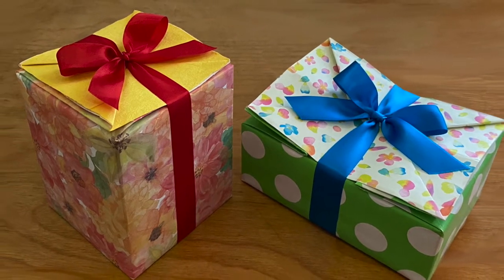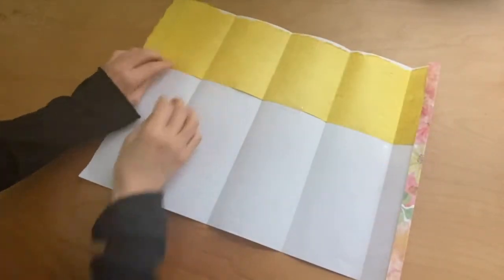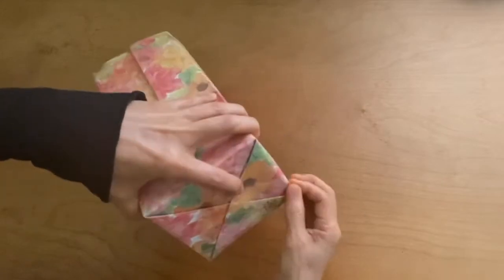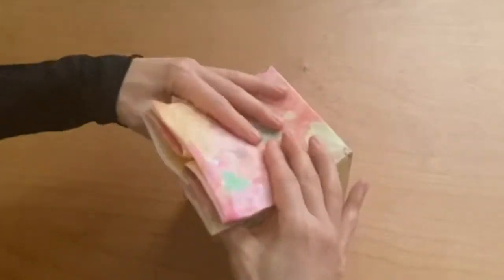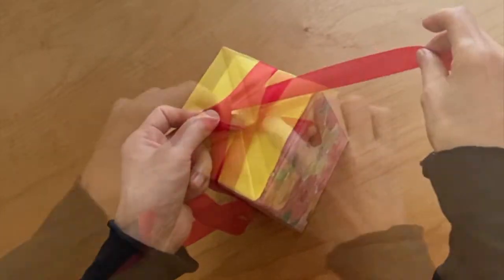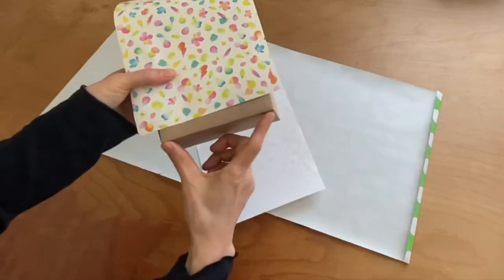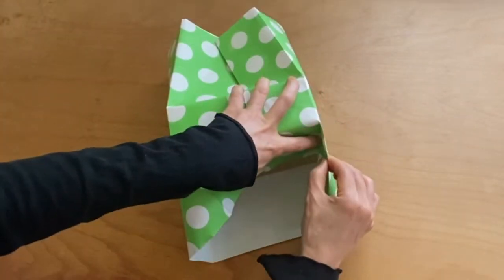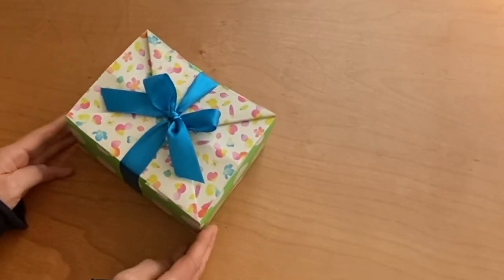Gift Wrapping Idea: Make your own Double-sided paper, plus how to make a bow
It presents a fun wrapping idea with two types of paper in both a square box and a rectangular box.
Double-sided wrapping paper is easier to use, but this way gives you the freedom to choose the combination of papers.

Wrapping by Keiko

Music; Southern Sky
Artist;  Keido Honda
ID;       nc234623
Free BGM DOVA-SYNDROME